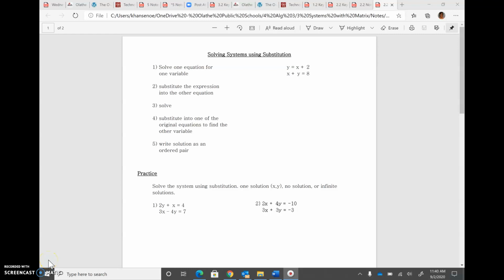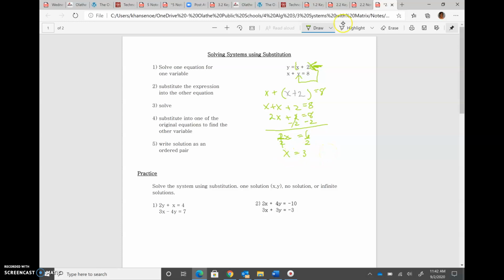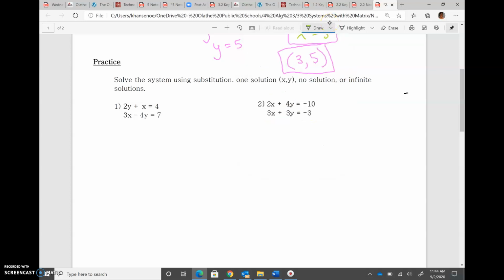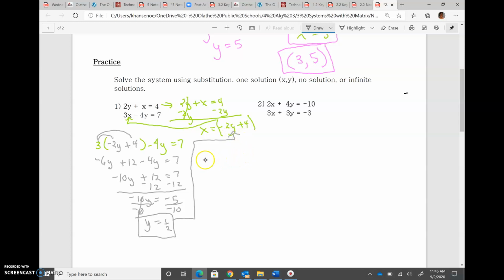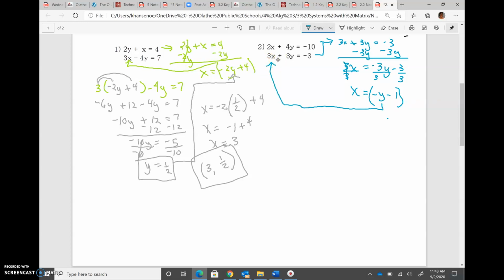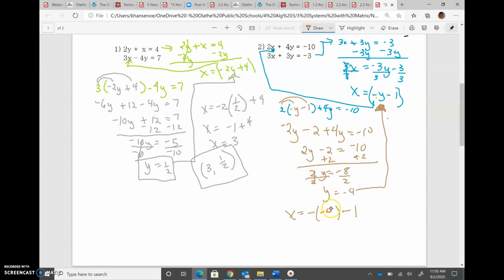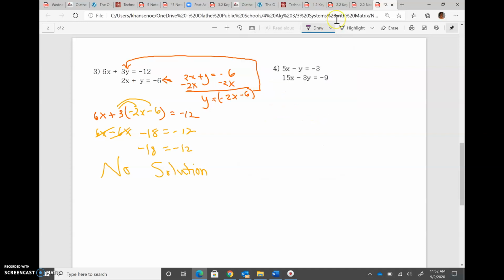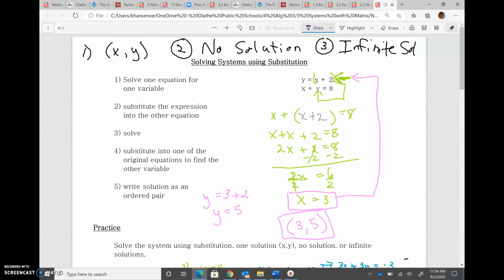Solving Systems - Substitution